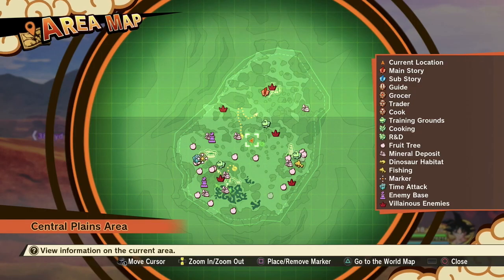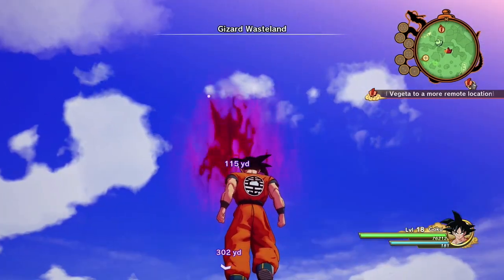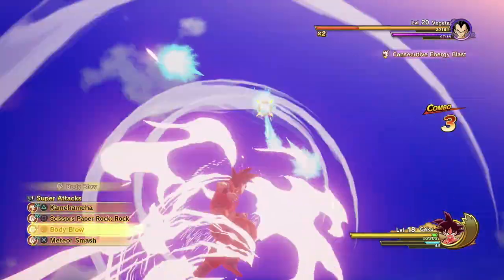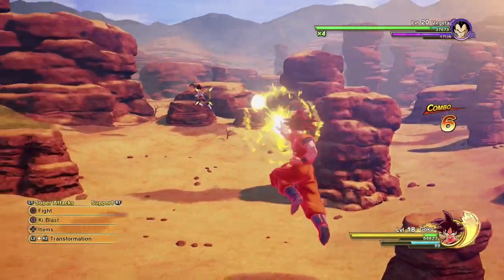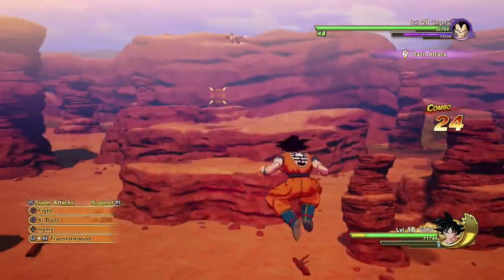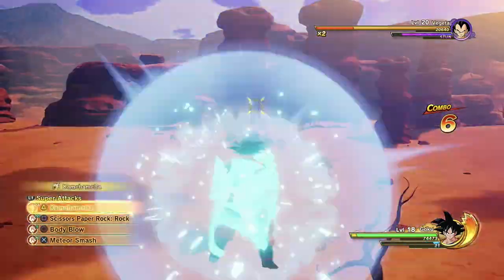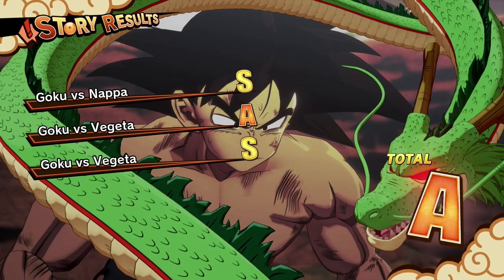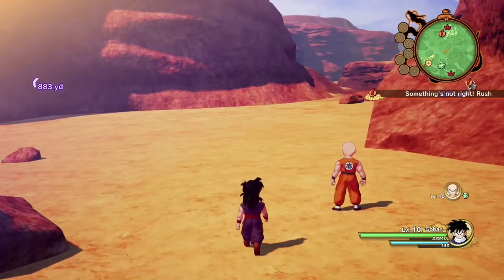30 MINS UNRELEASED Dragon Ball Z Kakarot Gameplay Dec 2019 | Kanji & Dimzy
Hey guys!
So myself (WorldKingKanji) and Dimzy's Domain, got invited to Bandai Namco HQ in London to demo the brand new (soon to be released) Dragon Ball Z Kakarot Game, and we recorded 30 mins of footage of us fooling around playing the game and testing features and this displays a lot of cool things not explored in previous trailers and gameplay videos.

If you're interested in the game make sure to pre-order it from Bandai Namco's website and or your local gaming retailer, and spread the word about this amazingly gorgeous DBZ game courtesy of CC.

Remember to leave a like, comment and subscribe for more of this content and of course I have to give a massive Thank you shoutout to Bandai Namco UK & of course, Dimzy's Domain.